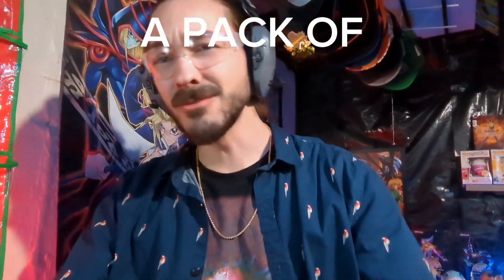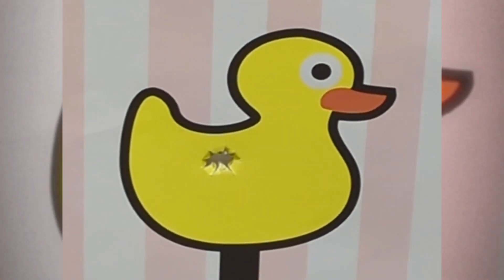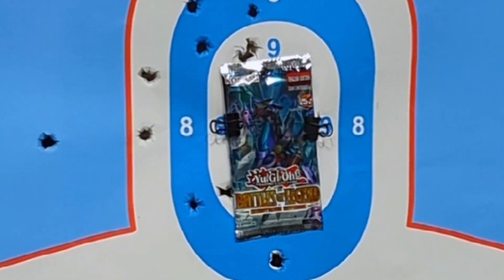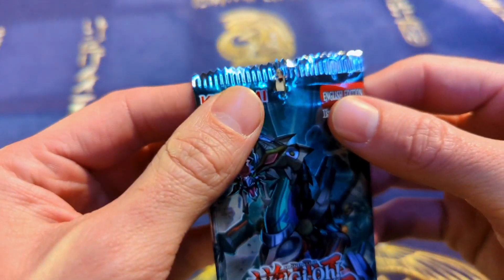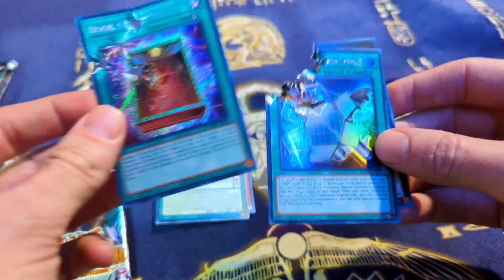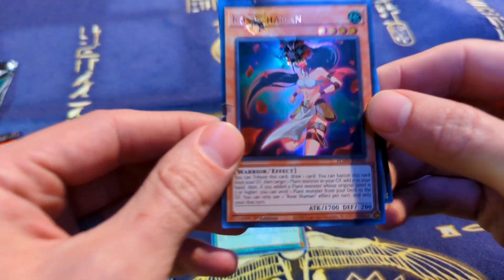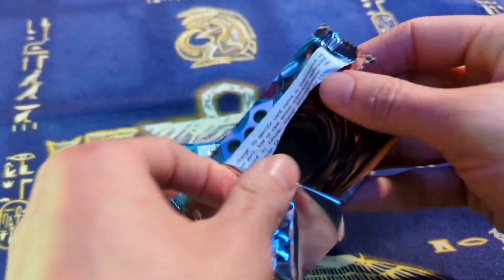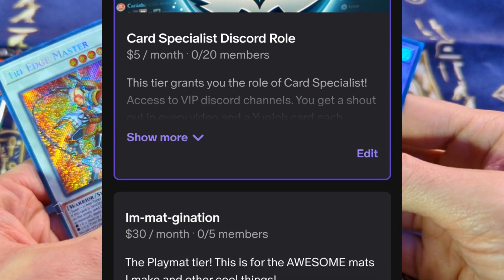Yu-Gi-Oh! Booster Pack Opening! (Weapons Grade)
As you can tell, I'm opening some booster packs grom the yugioh card game.
I'm an avid enjoyer of the game, but lately I've been bored with it. Thus we find ourselves at my other favorite OTS (Official Tactical Store)

Yu-Gi-Oh is a great card game but it's even better for target practice.